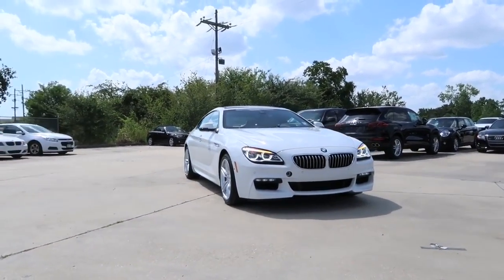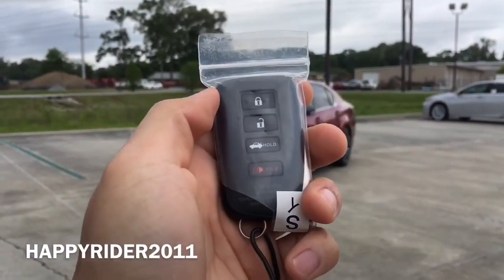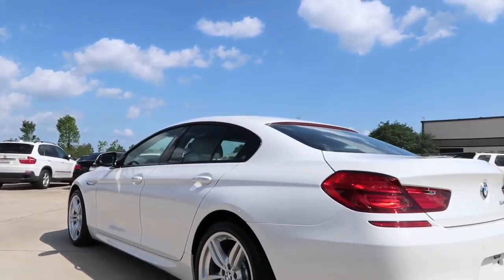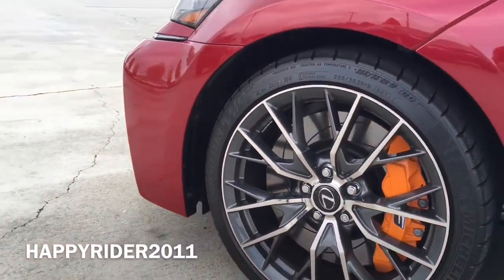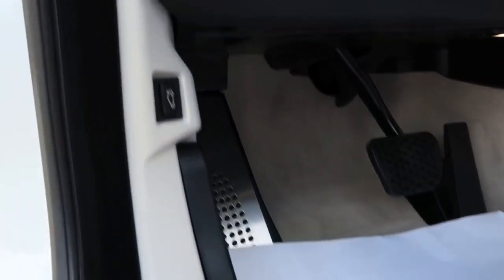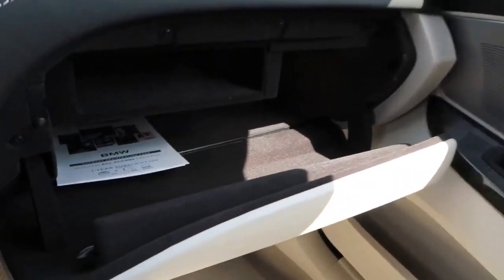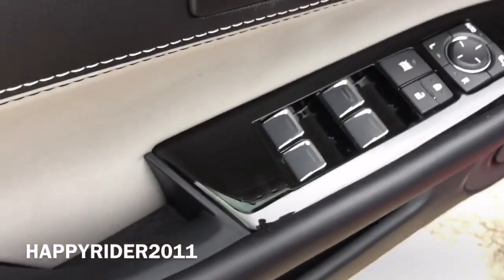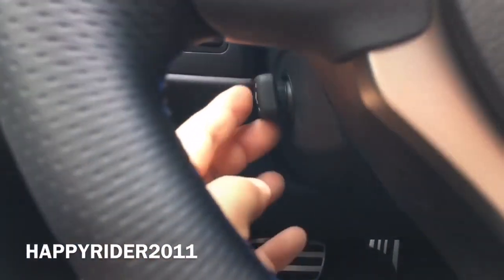2017 BMW 6 Series Vs Lexus GS F REVIEW & COMPARISON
THE FIRST EVER, THE ULTIMATE COMPARISON BETWEEN THE 2017 BMW 6 SERIES VS LEXUS GS F! ENJOY THE VIDEO!

INDIVIDUAL VIDEO HERE: